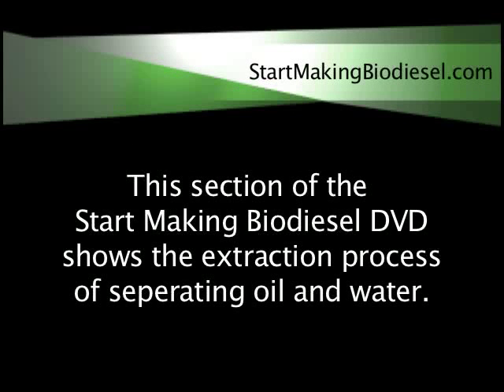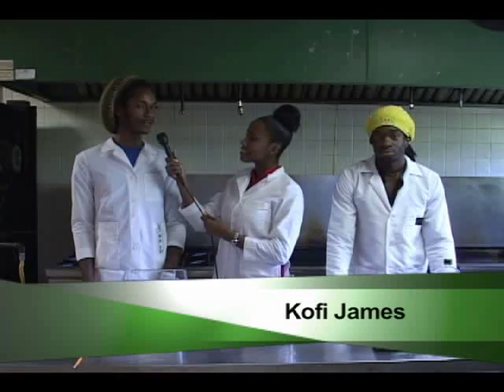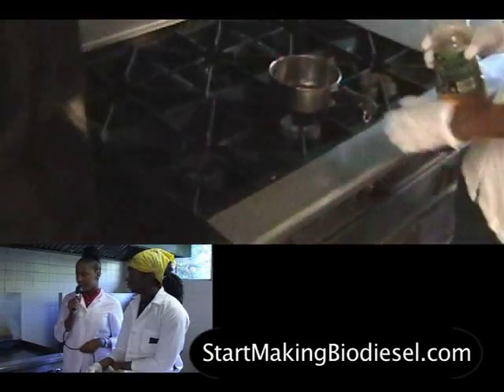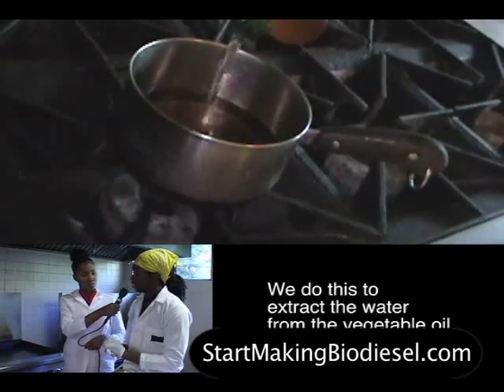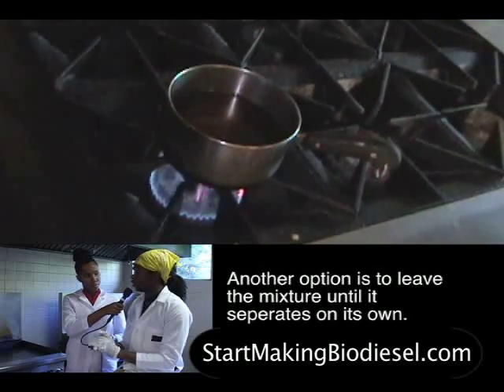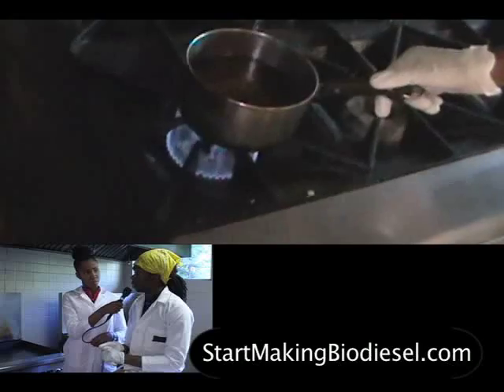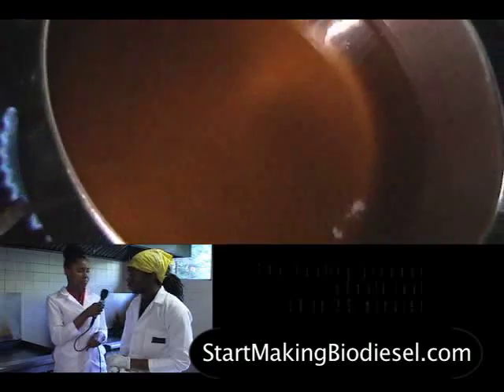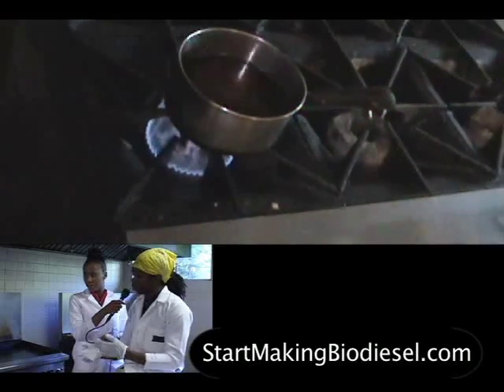Extraction Process: Separation of the Waste Oil and Water through Evaporation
This section of start making biodiesel DVD shows the extraction process of separating oil and water when making biodiesel. Learn the process in multiple steps and learn how to separate oil and water to when making biodiesel.